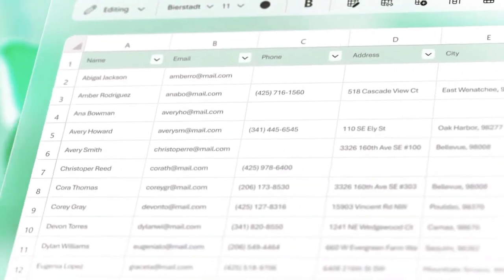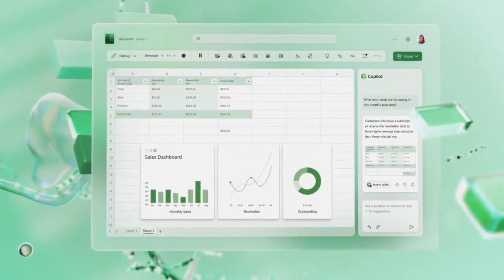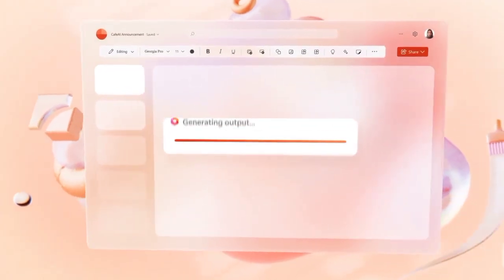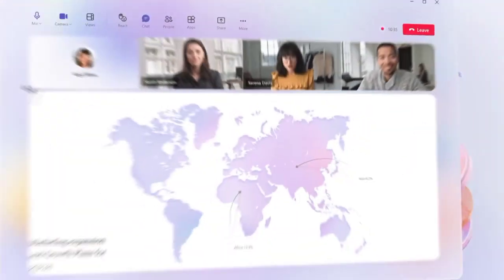How to add Microsoft Copilot on Microsoft 365 ?And EveryThing you need to know about copilot?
How to try &Download Microsoft Copilot ?And EveryThing you need to know about copilot?
How to Add Microsoft Copilot add-in on Microsoft 365?
Microsoft Copilot on Microsoft 365? The pros of using Copilot?